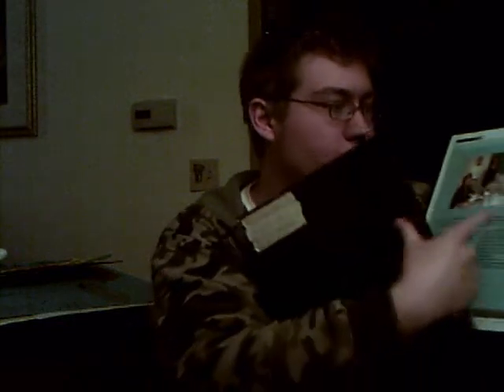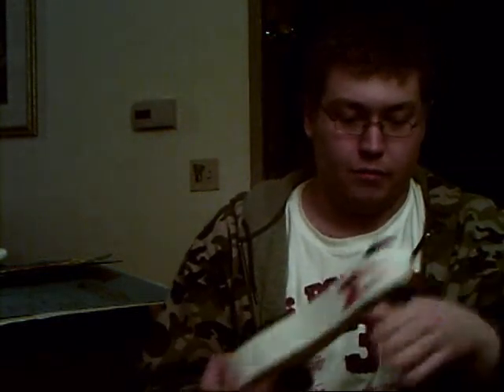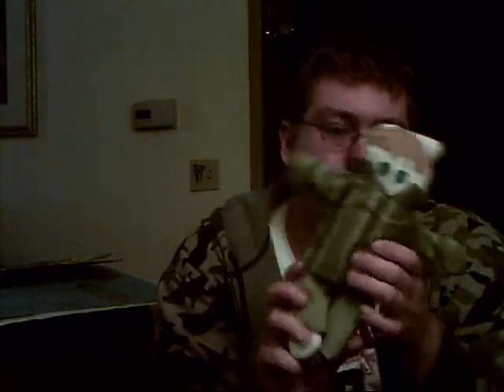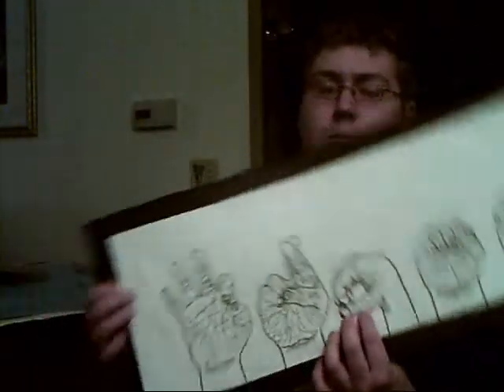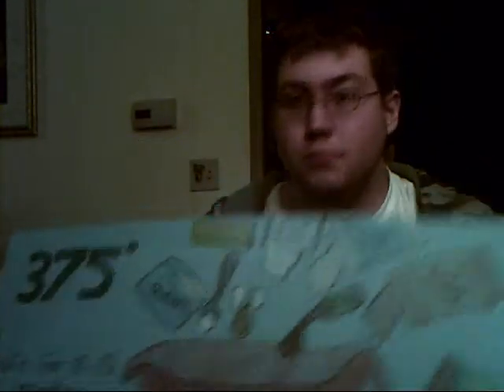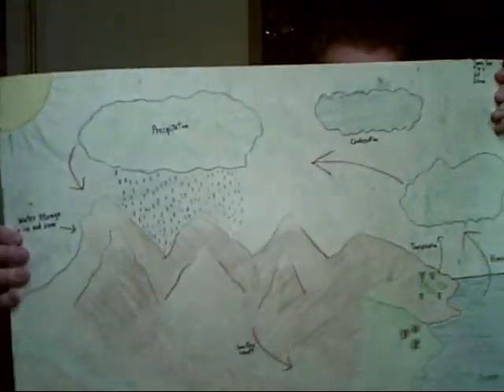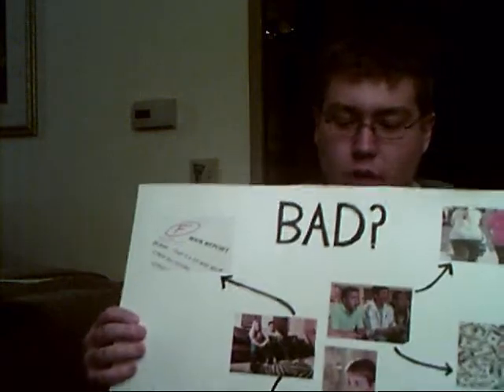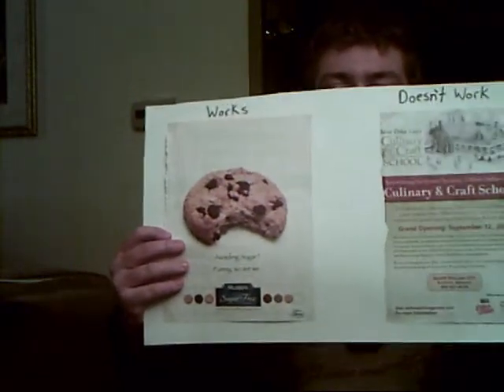SnipingIsFun: Some Work From School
I felt like doing something like this for a while.

Since the video was a little longer than 10 minutes, I edited out a little bit of the beginning and ending. That is why it starts at a random moment and ends at one as well.

Plus, my 200th video is coming up. Look out for it.